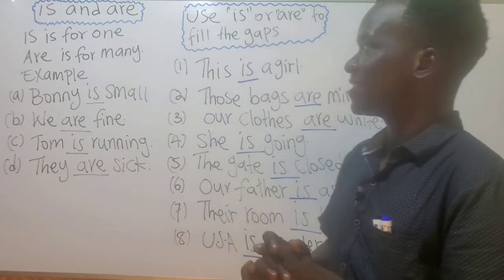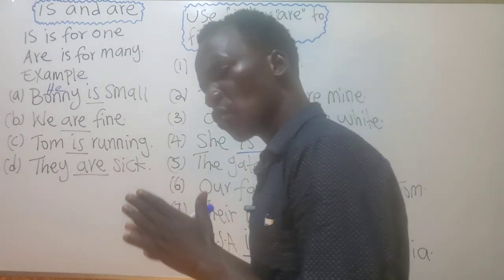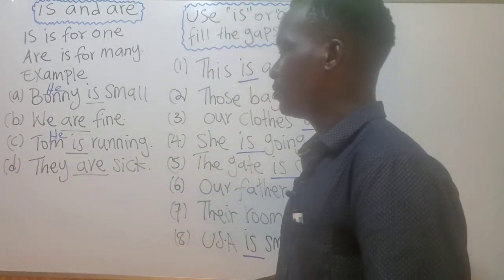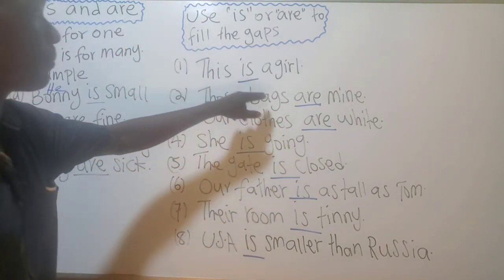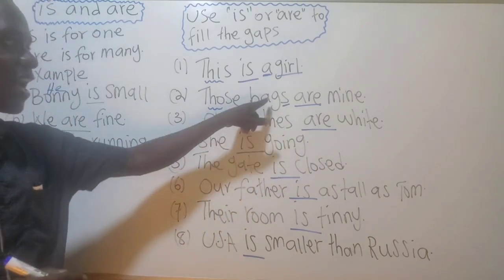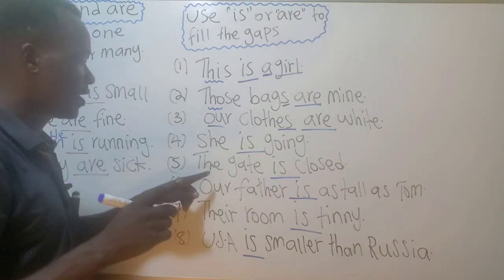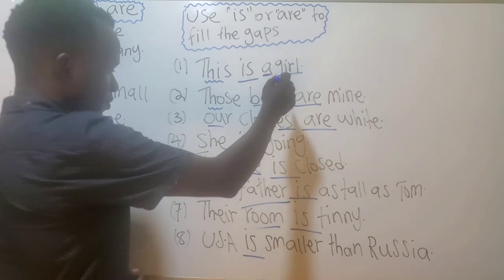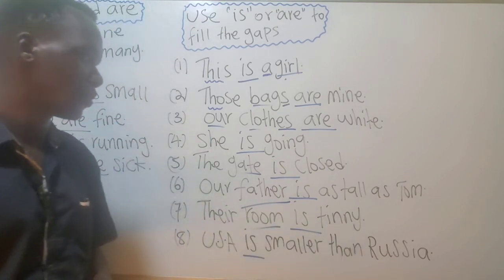How to use "is" and "are"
The use of "is" and "are" is very important in our daily life. Here in this video describes for you how to use them.